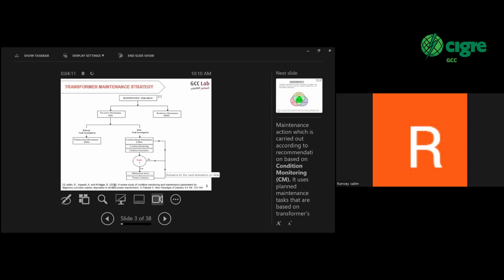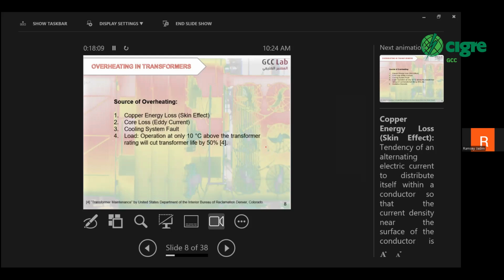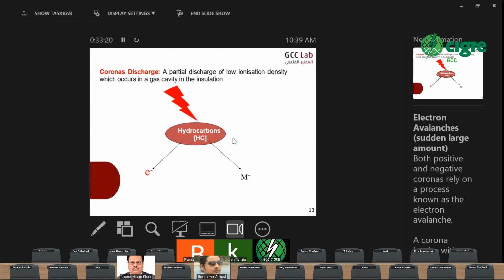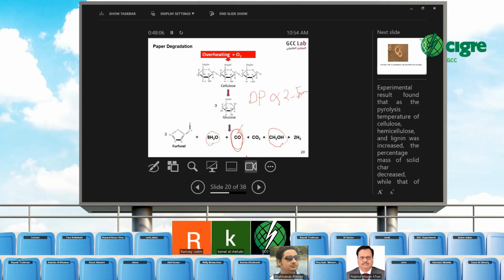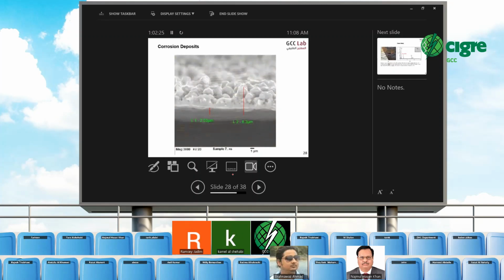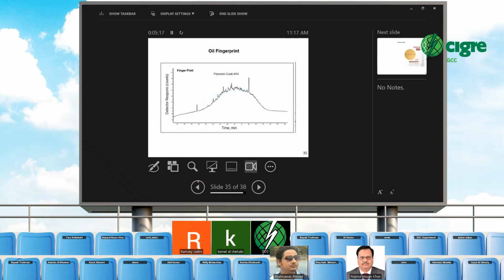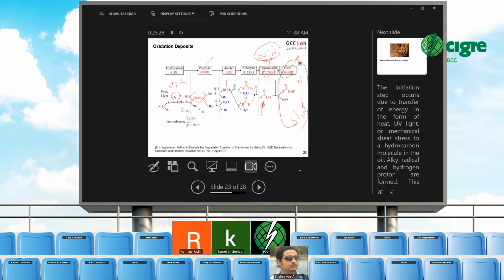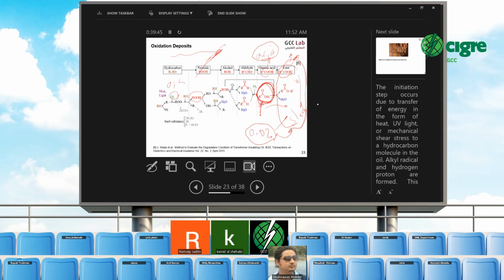GCC Cigre Webinar - Transformer Diagnose Methods using Oil Analysis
04 Sept 2023

understanding of the following:
• Understanding the basics of transformer operational methods.
• Interpreting oil analysis results.
• Evaluating and using different diagnostic methods.
• Selecting the appropriate maintenance action required to extend a power transformer's lifetime.
•  Evaluating the condition of the transformer.